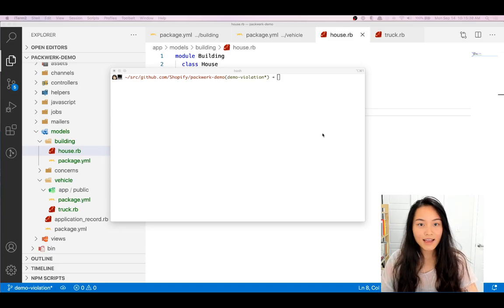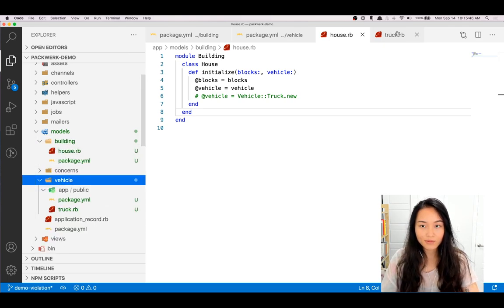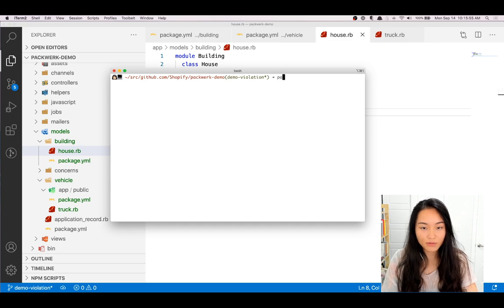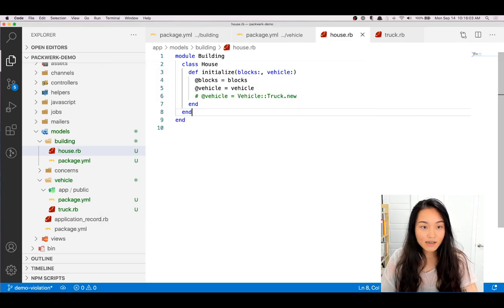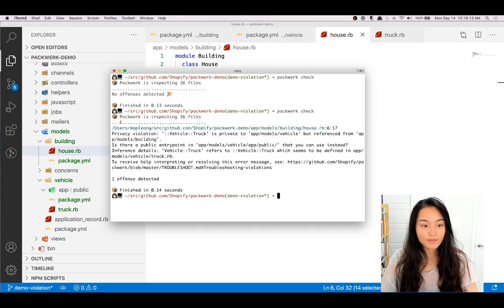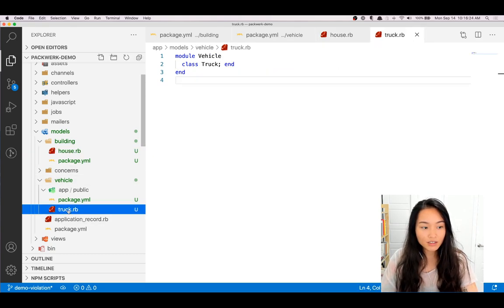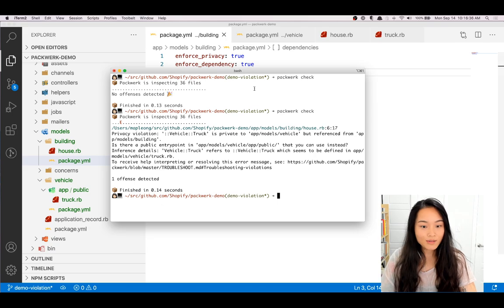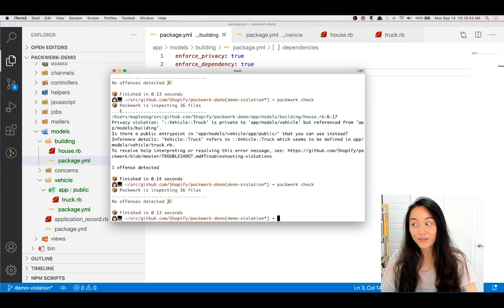1-Minute Demo of How Packwerk Works | Shopify Engineering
Watch a 1-minute video demo on how Packwerk works by Shopify's Maple Ong. Packwerk is an open source tool for building a package systems that can be used to guide and enforce boundaries in large scale Rails applications.

Want to see more from Shopify? Check out our main channel at  @shopify.

Shopify Engineering shares the stories from the teams who build and scale Shopify. The commerce platform powering millions of businesses worldwide.